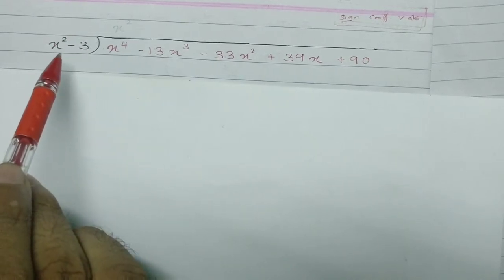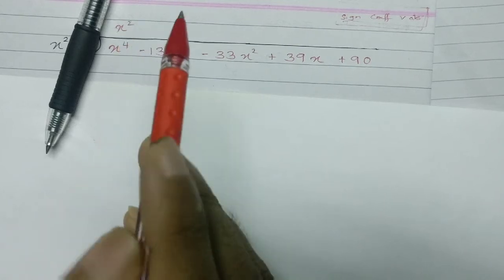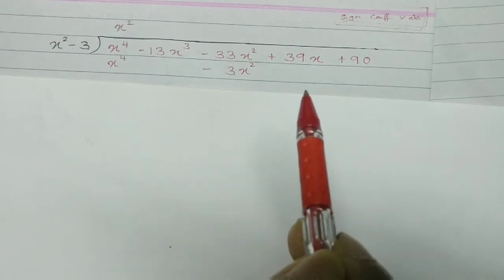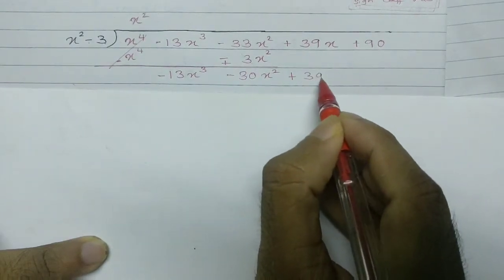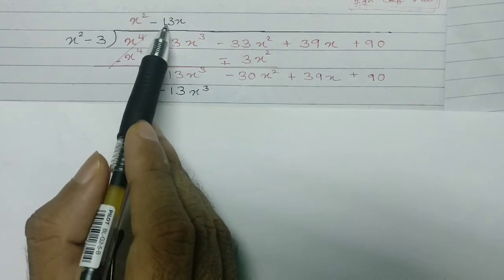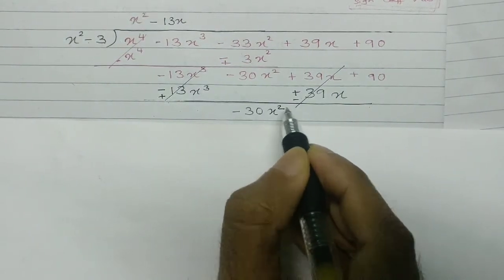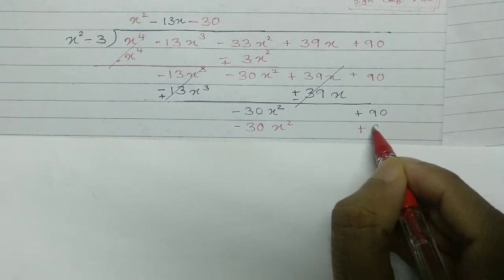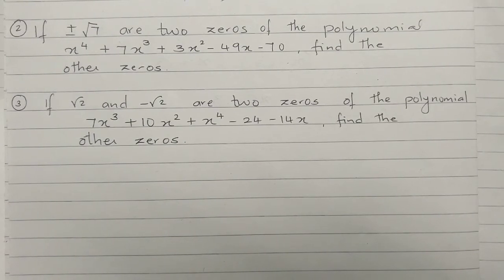Finding the Zeros of a polynomial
This video will help you learn how to divide one polynomial by another using the method of long division. It will teach you how you can find the zeros or rather the factors of the polynomial. The entire method also touches upon solving a polynomial by splitting of middle term.
and loved ones.May the love for mathematics grow. Stay blessed.